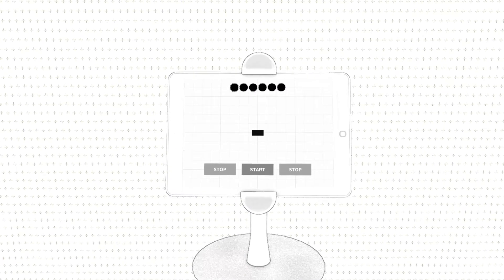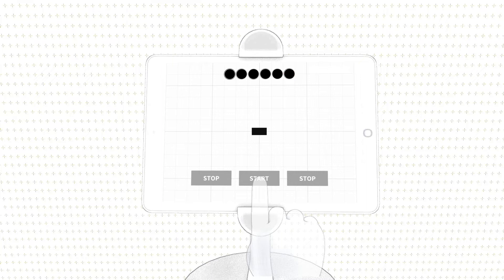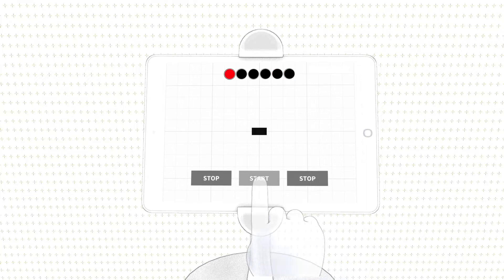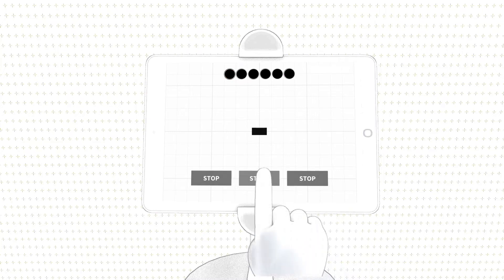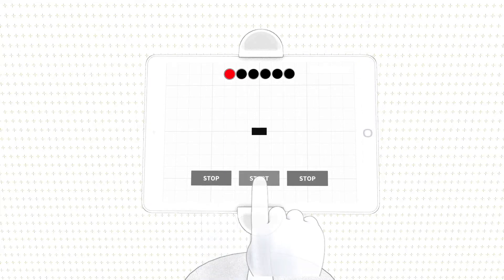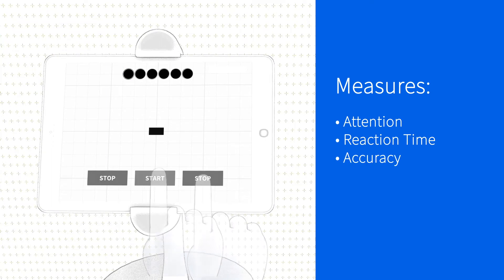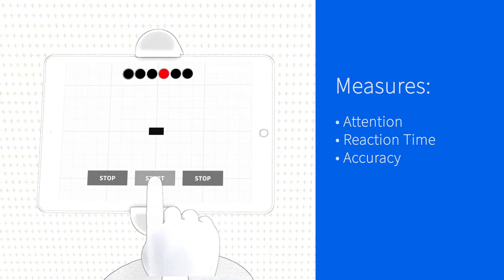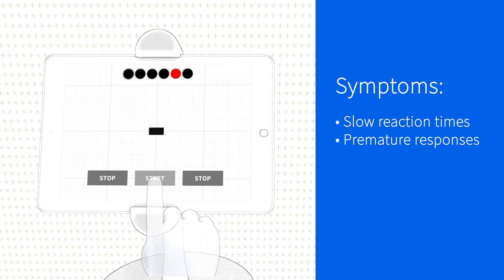Vitals Mobile: Reaction Time Task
ExceleRATE reduces your driver risk.
We're helping managers create better teams and safer companies.

Talk with an expert: 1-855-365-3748, ext. 2